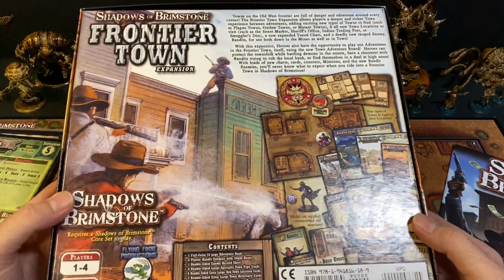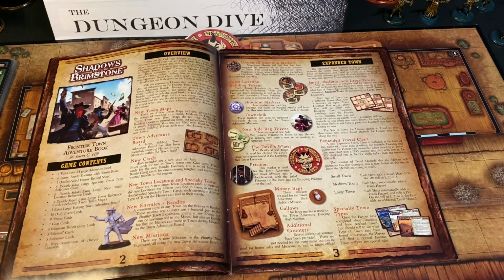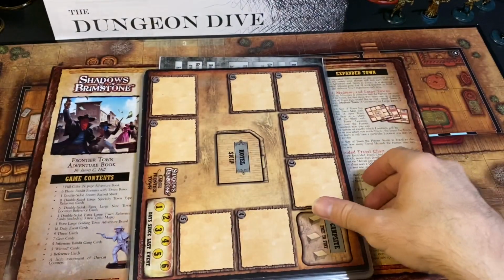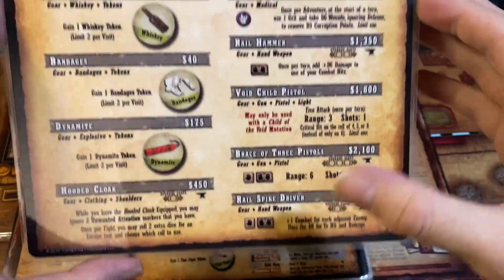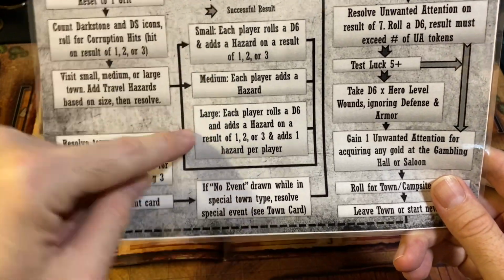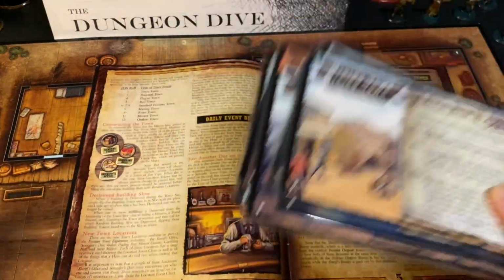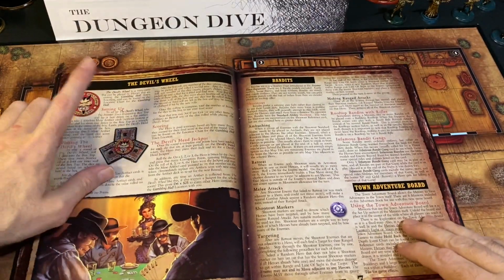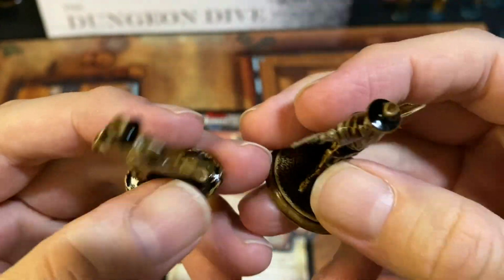Shadows of Brimstone - Part 8 - Frontier Town Expansion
Join the discussion on the Dungeon Dive FB group!